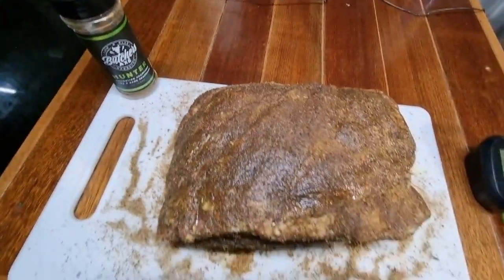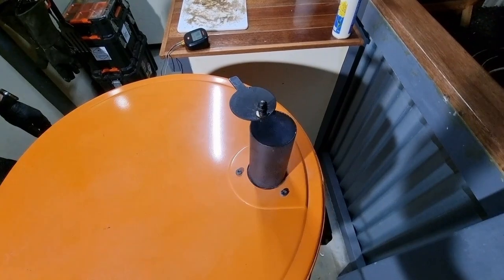How to smoke a Lamb Shoulder Aussie style in a Drum Smoker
In this video I have smoked a Lamb Shoulder on my Oklahoma Joe Bronco Pro using Butchers Axe Woodlands and Hunter Rubs. I used Olive wood and Vintage Port Barrel Cask to impart a fantastic smoke flavour from The Smoking Log Co. The cook was fuelled using Olive Pip Co briquettes. Thanks once again for watching! Cheers